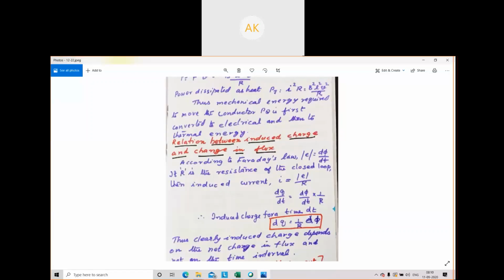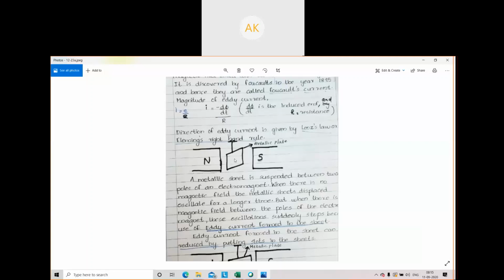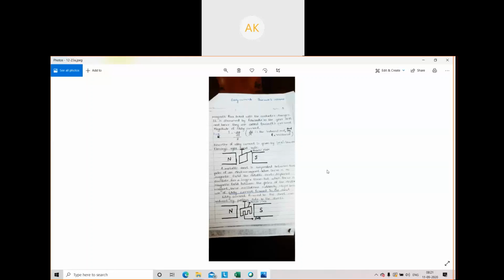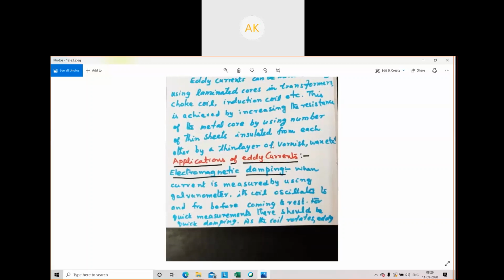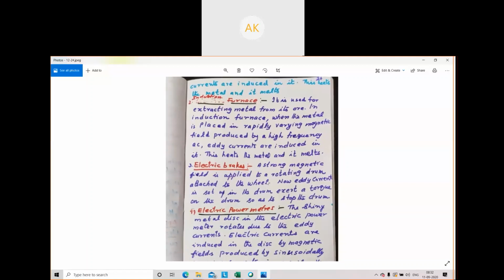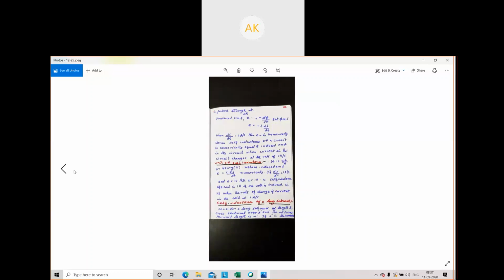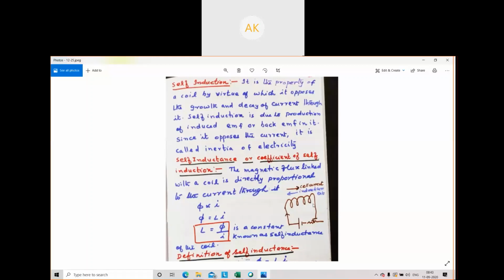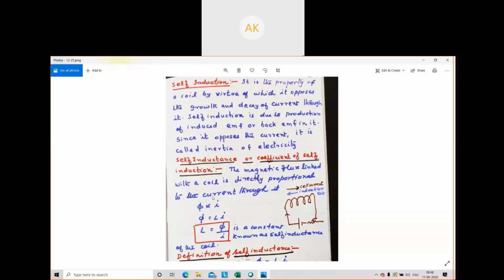EMI PART3-EDDY CURRENT ,SELF INDUCTION-11.9-20-XII B